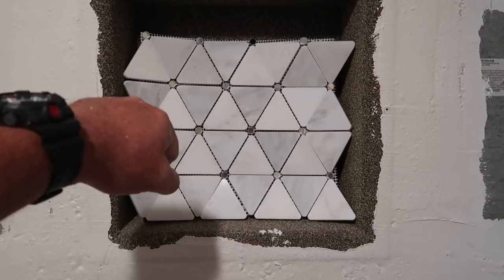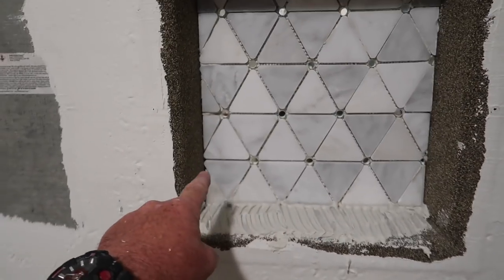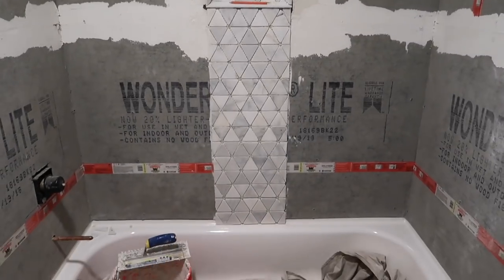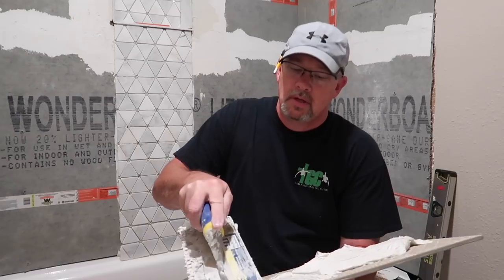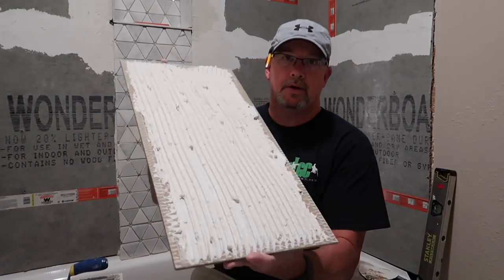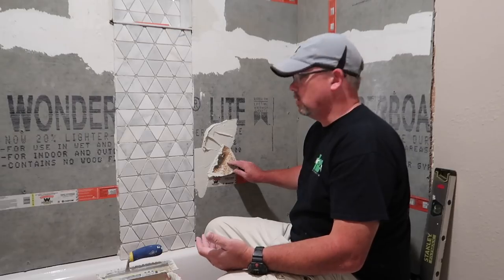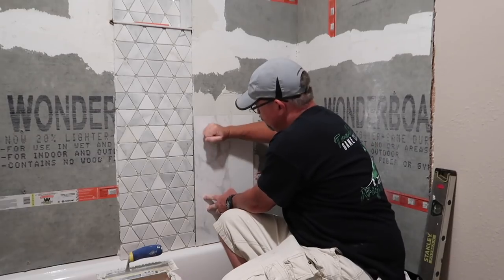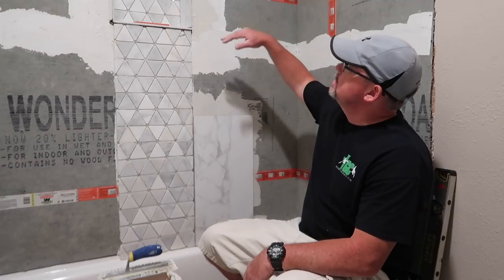How To Install Tile Vertical Around A Bathtub- SIMPLE & EASY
Simple how to on how to install tile vertical on a bathtub surround. Tips and tricks to make your next install a little bit easier!